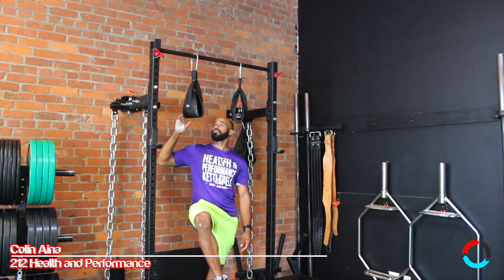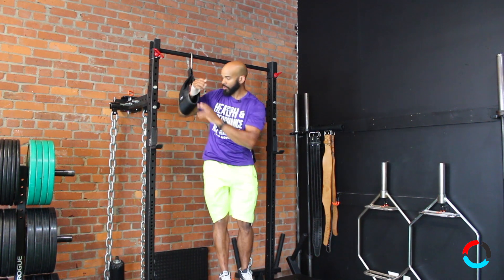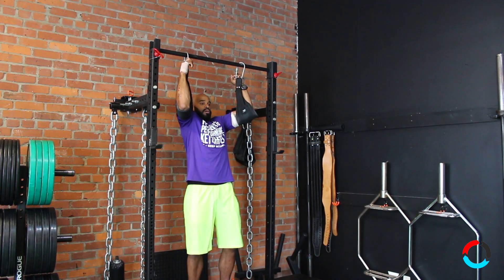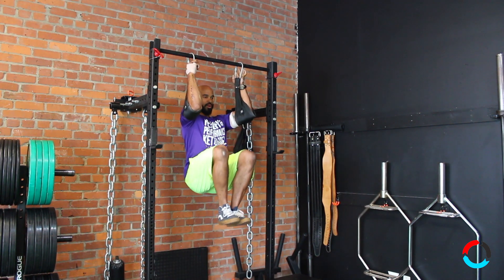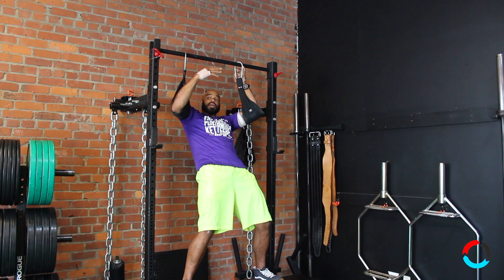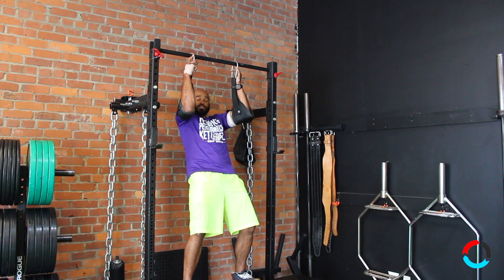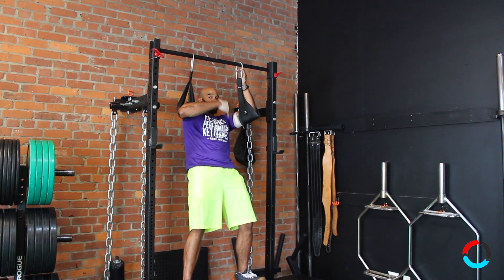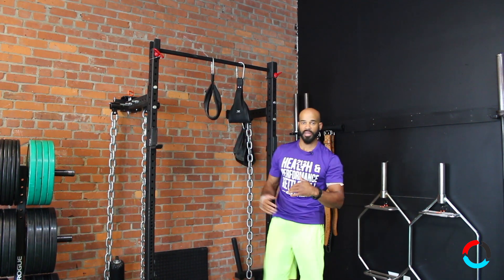Hanging knee tucks